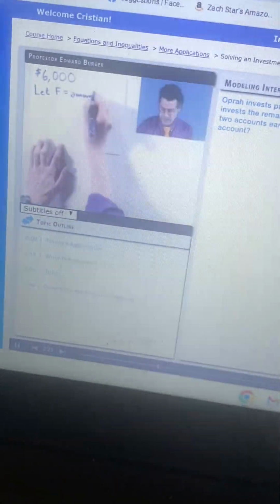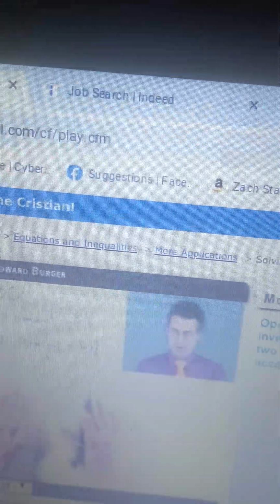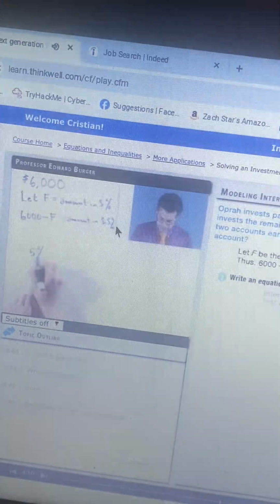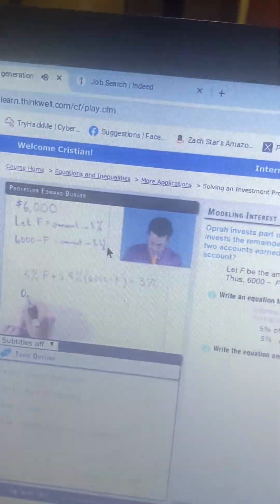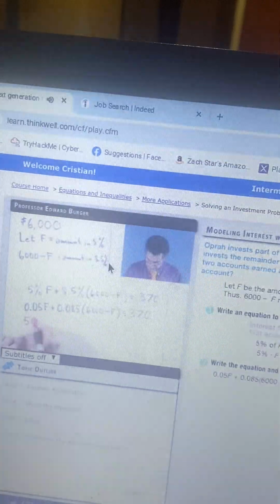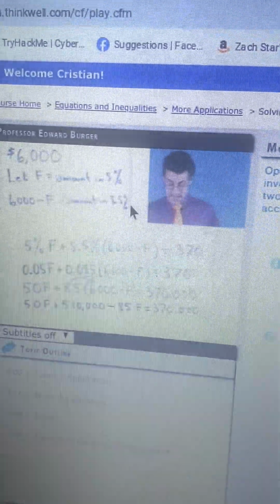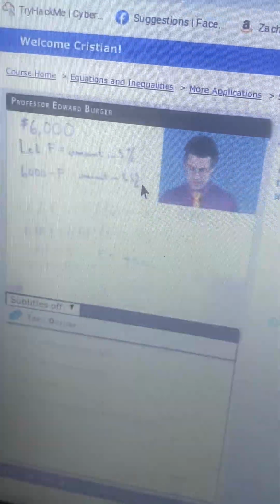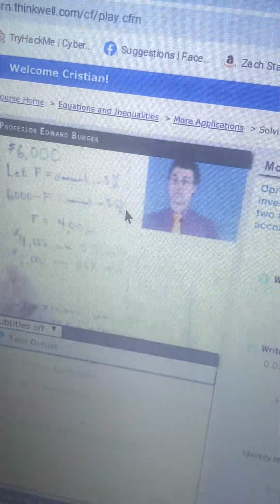Solving an Investment Problem